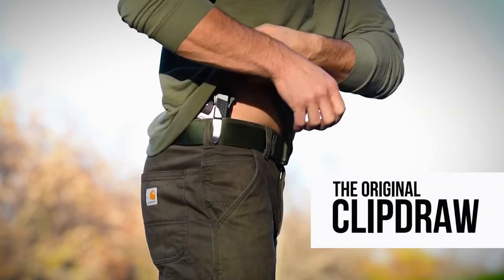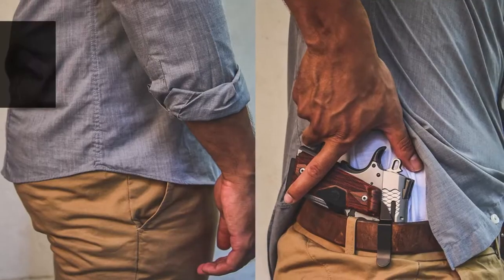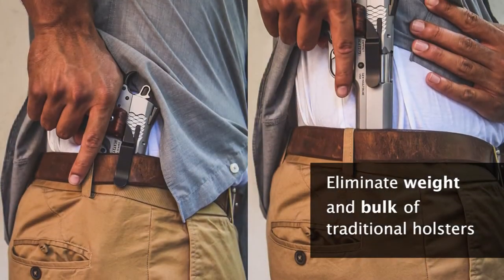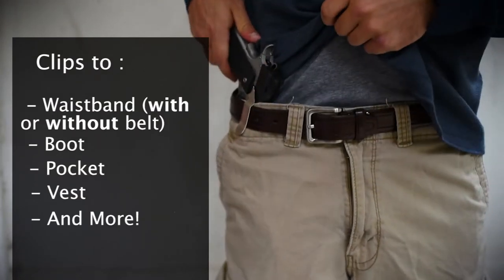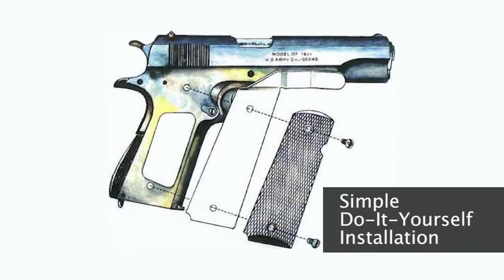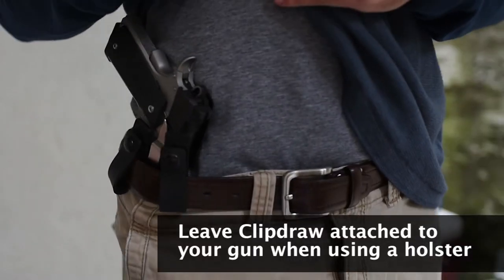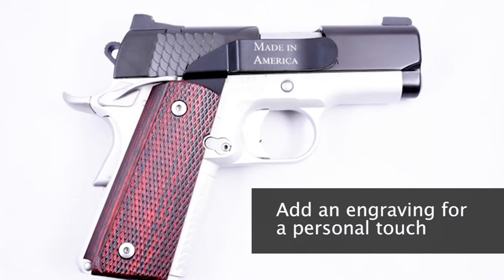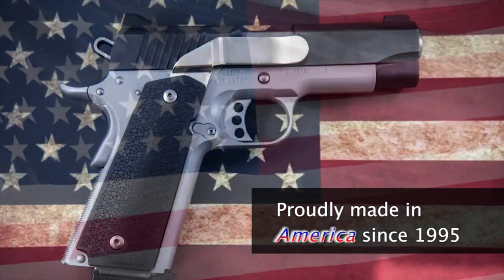Clipdraw Concealed Carry Belt Clip for Model 1911 Handguns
Official informational video for Clipdraw Gun Belt Clip for Full Size and Compact 1911s by Skyline Toolworks LLC.

Alternate to traditional bulky and cumbersome holsters - Clipdraw provides Inside the Waistband Concealed Carry Belt Clip for your Model 1911 Handgun.
Made in American - Family owned and operated since 1995!